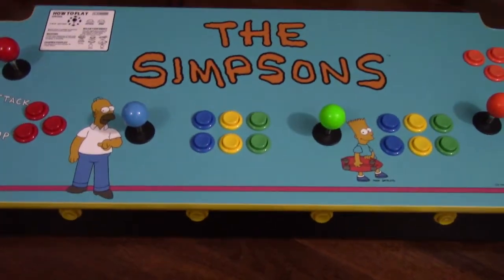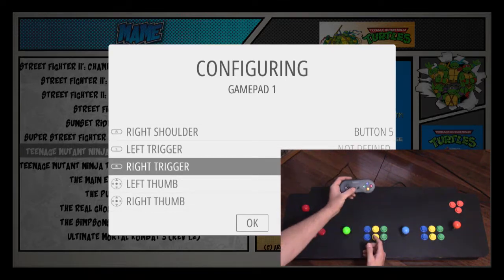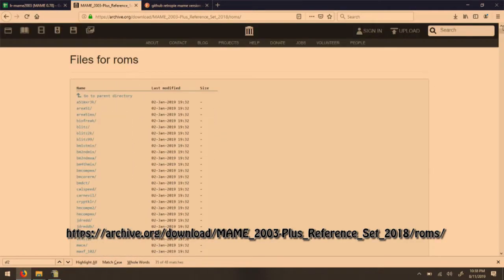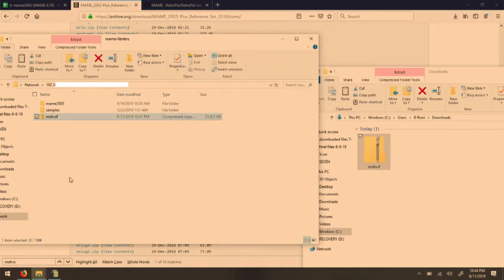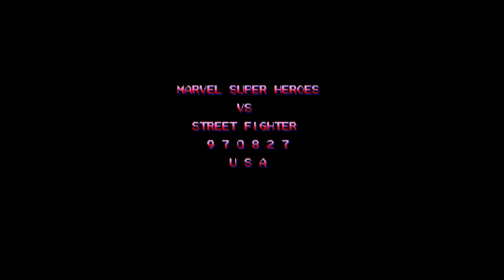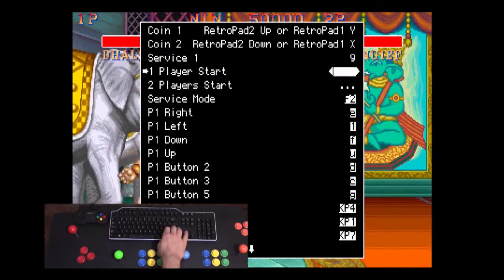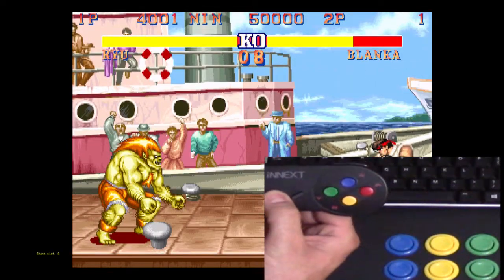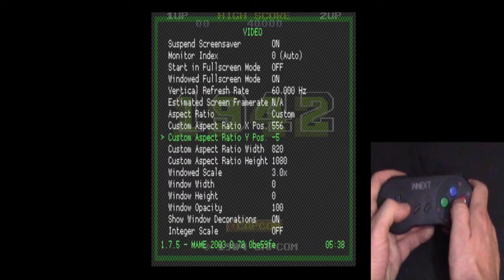How to add games to retropie, configure inputs, save game states, and configure aspect ratio in MAME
This is a tutorial on how to add games to retropie, configure inputs, save and load game states, and change aspect ratio for portrait mode games.

Below are listed the times of each part of the tutorial and links to the web sites from the tutorial.

2:10 Configure a controller
3:00 How to hook up the internet in retropie
3:50 Compatibility and adding game roms (read only memory files)
6:28 Transferring roms to retropie
8:15 Entering/Exiting a rom and removing/add the configuration screen in retropie
9:30 How to configure key inputs for a specific game
12:43 Loading and saving game states
13:34 Changing aspect ratios for a specific game